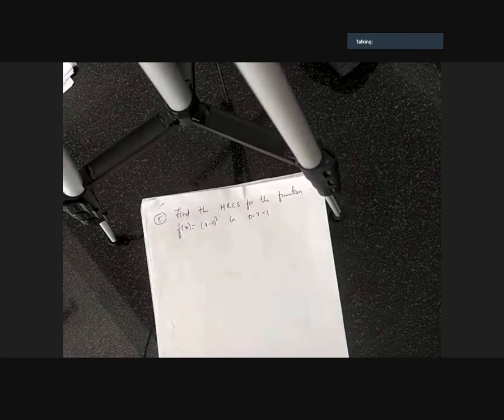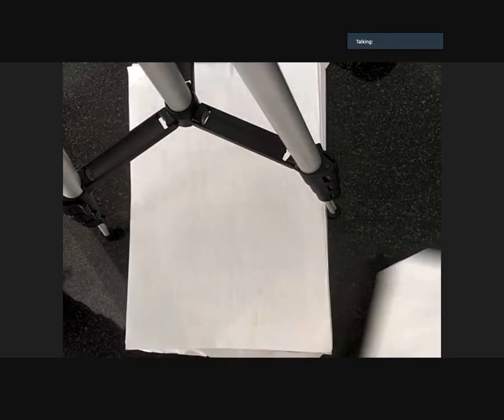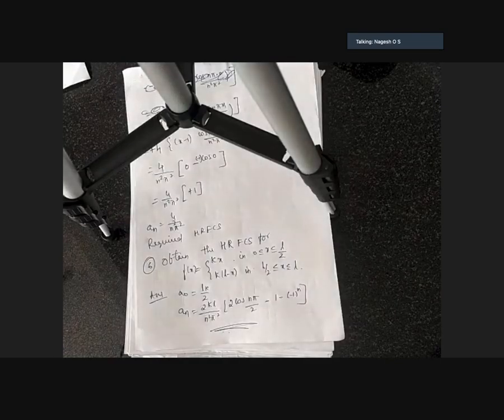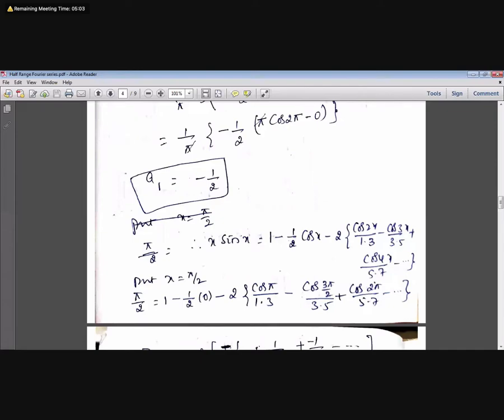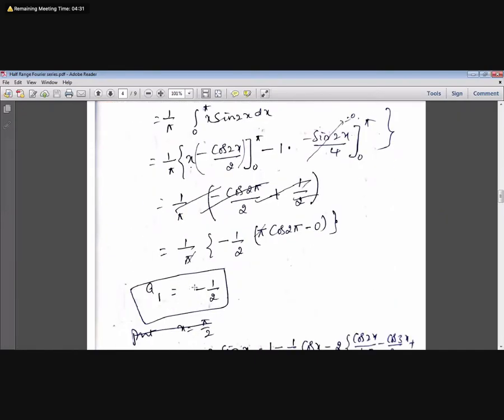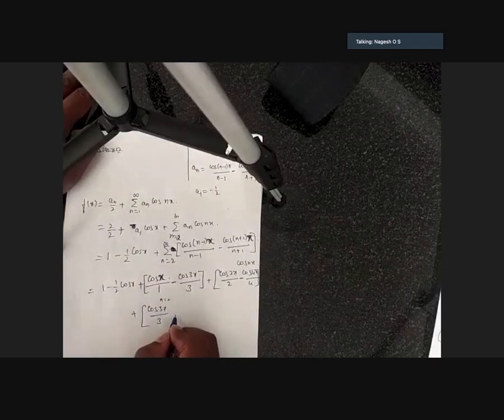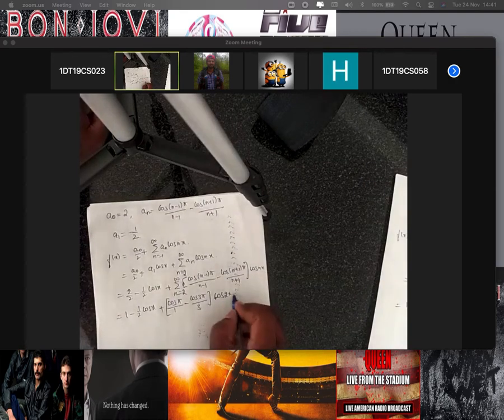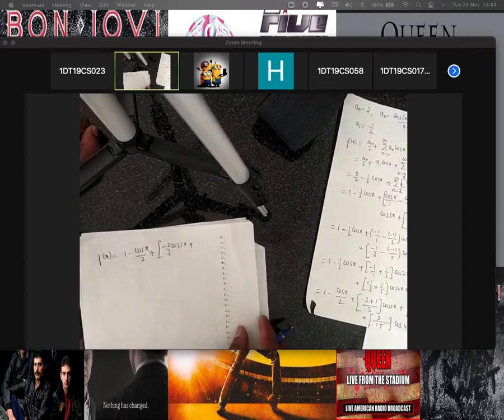Maths 24 Nov